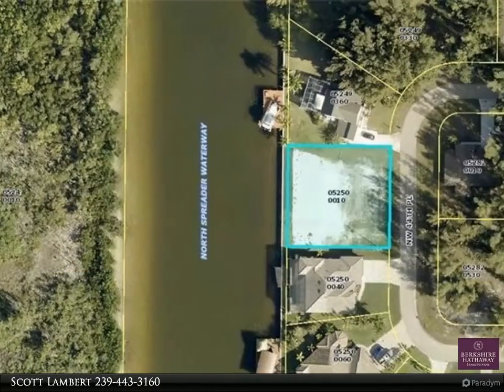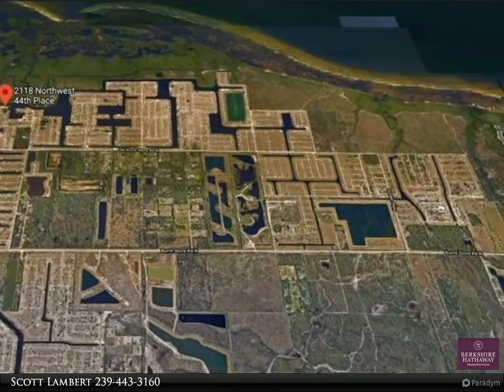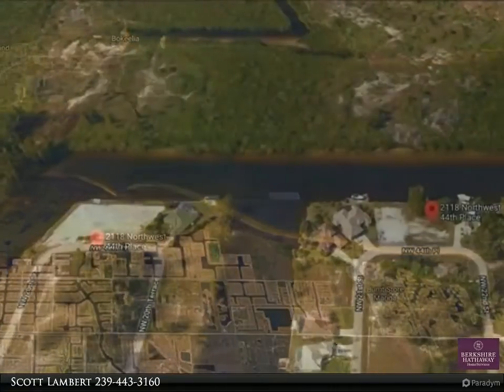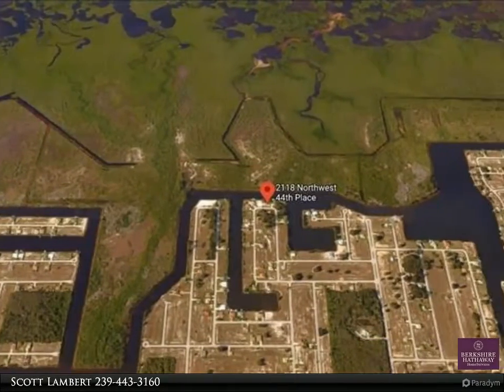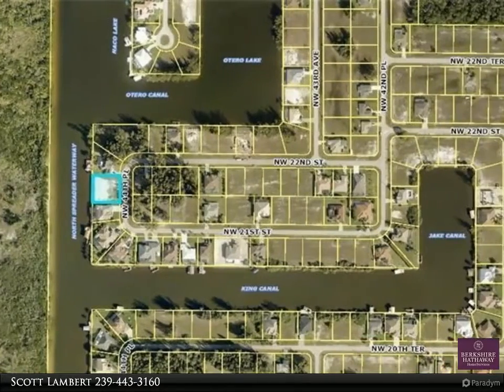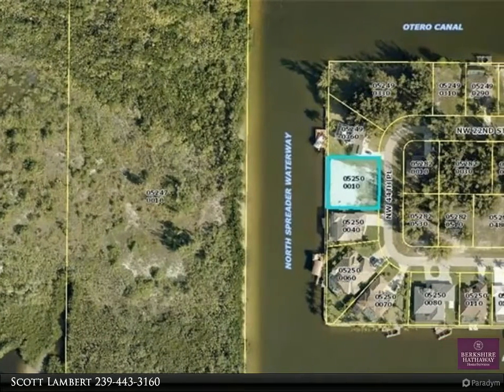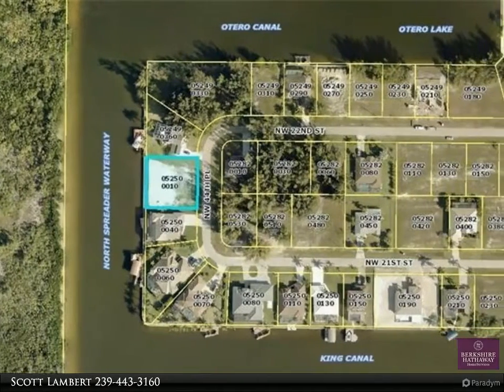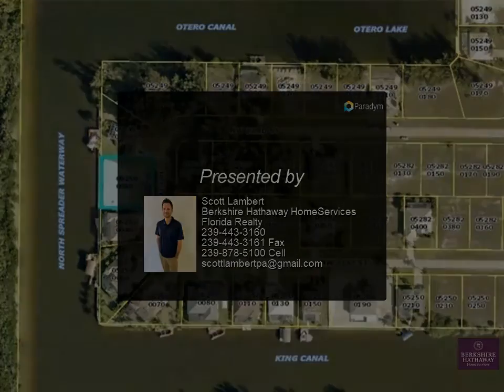Berkshire Hathaway HomeServices Florida Realty - 2118 NW 44th Place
Direct Sailboat Gulf Access Vacant Triple Lot with a NEW SEA WALL! More than 15,000 square feet of land, the property is a perfect size for that 3 or 4 car garage pool home to hold all the toys. NO BRIDGE to Open Water, Pine Island Sound, Gasparilla Sound - Charlotte Harbor, Boca Grande AND the Gulf of Mexico. The property boasts a wide canal water view with a Western Rear Exposure view of the Preserve and North Spreader Waterway for those Beautiful Florida Sunsets. The property is close to the Cape Coral Seven Islands Project and the upcoming RV Resort in NW Cape Coral. Lots of Lakes and canal systems close by to explore. Live the Florida Lifestyle. There are a growing number of New homes being built in the area. Quick access to Pine Island, Burnt Store Marina, Matlacha, Fort Myers and Port Charlotte areas. Close to Coral Oaks Golf Course, Parks, Boat Ramps, Publix, Walgreens, Shopping, and Much More... This Gulf Access vacant lot is ready and waiting for your new home site.

Scott Lambert
Berkshire Hathaway HomeServices Florida Realty